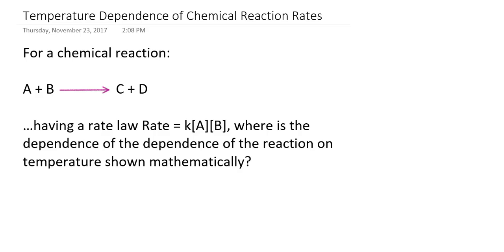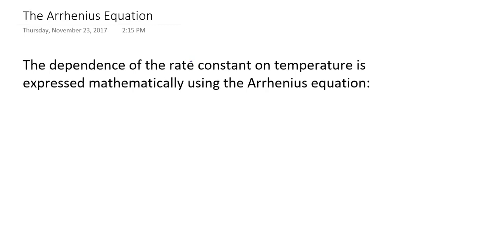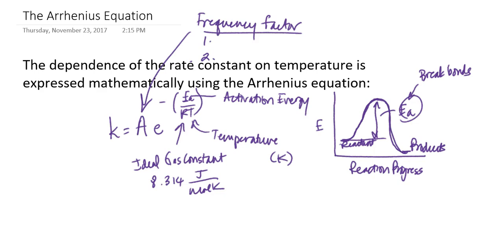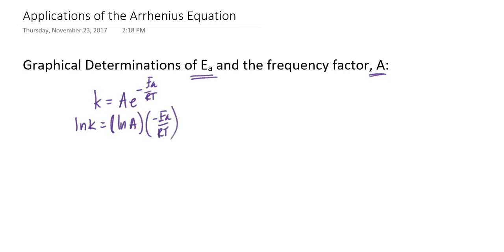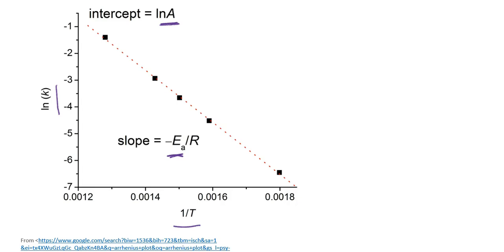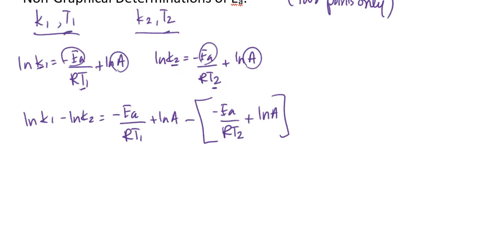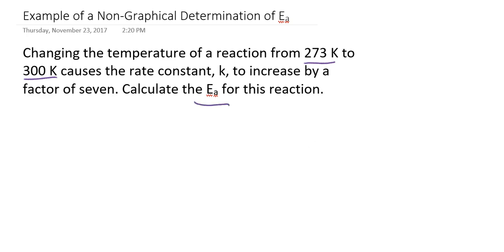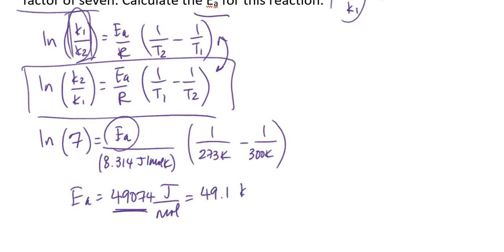The Arrhenius Equation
AP Chemistry, Pre-Lecture Tutorial: The Arrhenius Equation